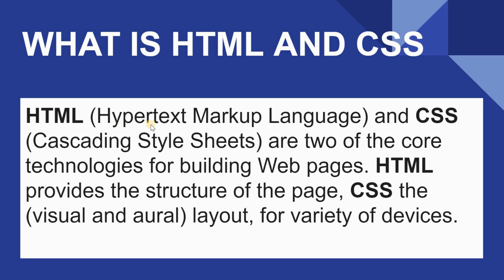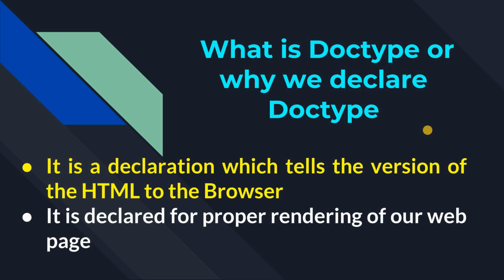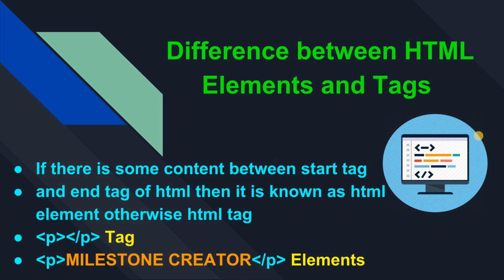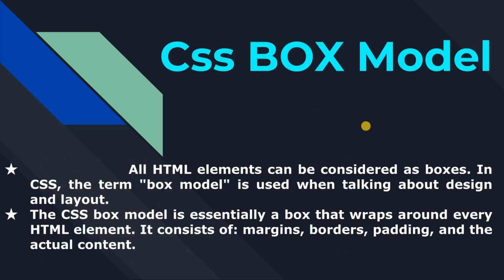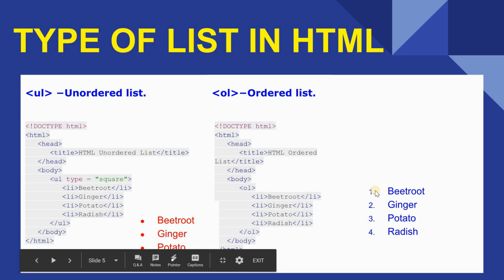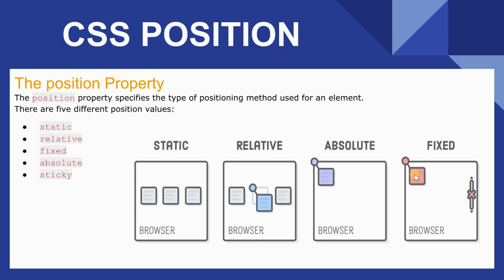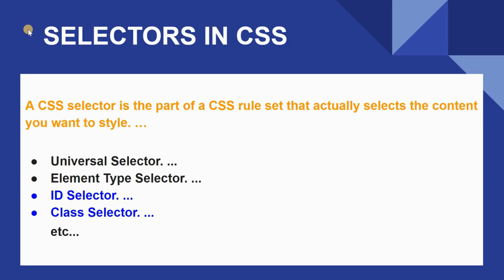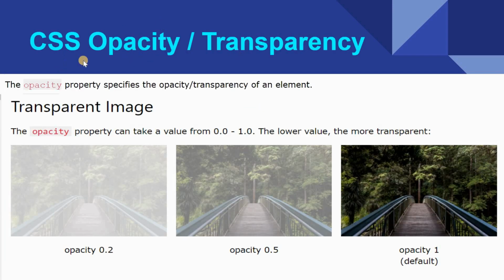Interview Questions That Every Front End Web Developer Should Know[HTML/CSS]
MOST IMPORTANT INTERVIEW QUESTIONS FOR FrontEnd Web Developer that every Frontend Web Developer Should Know ...

A Web developer is a kind of programmer who specializes in the development of applications relating to the World Wide Web or distributed network applications, which typically run protocols like HTTP from a Web server to a client browser using associated programming languages like HTML/CSS, C#, Ruby and PHP to name a few. A Web developer is usually concerned with the back end or the programming aspect of creating a website or Web application and is not to be confused with a Web designer, who only deals with the aesthetics of a website or application, although many professionals have both skill sets.

Questions & Answers...

1. What is HTML/CSS
2.what is Doct type
3.sintex of HTML
4.how to link HTML with CSS
5.what is hover
6.deff between tag and element
7.what is padding
8.what is z index
9.how to create table
10.how to create a form
11.list in HTML
12.class
13.id
etc...